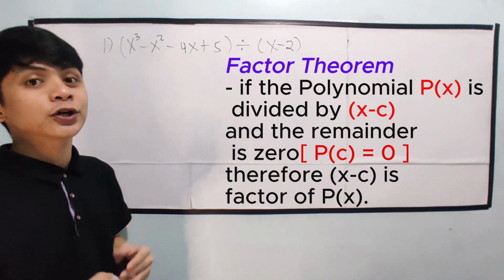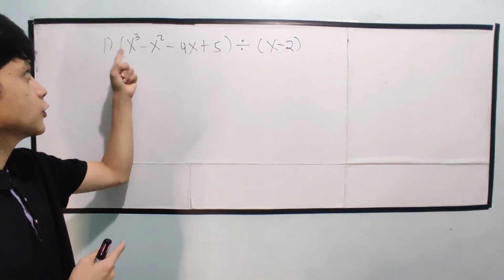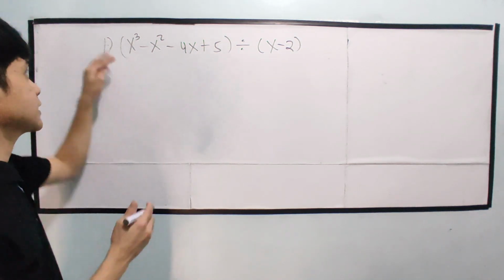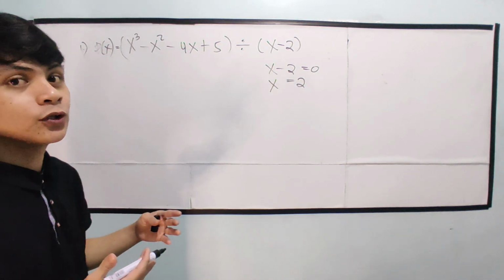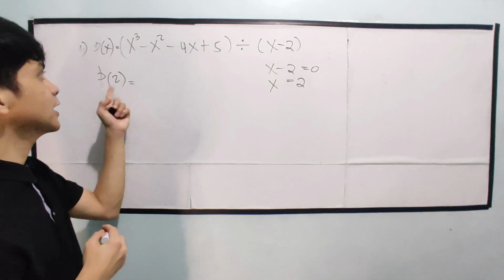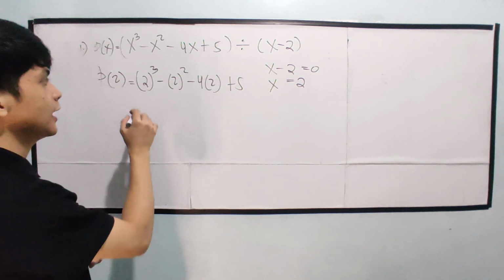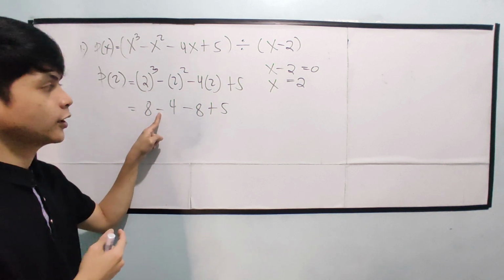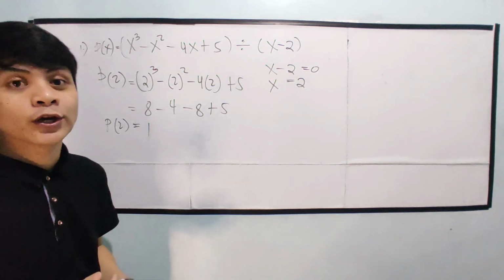[MATH 10] Factor Theorem In Tagalog Part 1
Factor Theorem in Tagalog
Step by Step Tagalog Math Tutorial

GRADE 10
Tagalog math Tutorial

 MATH 10 1ST QUARTER
 Tagalog math tutorials
 Factoring Polynomials
Synthetic Division
remainder Theorem
Factor Theorem
Long Division